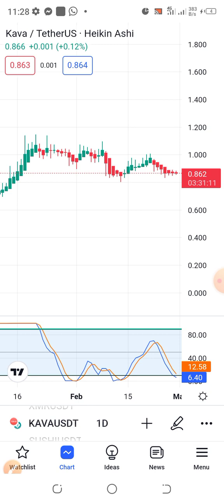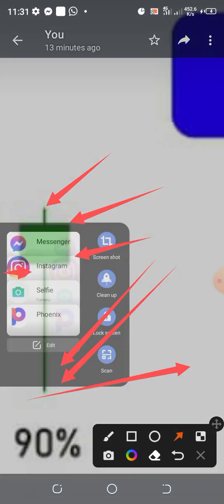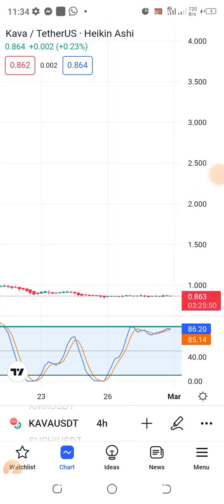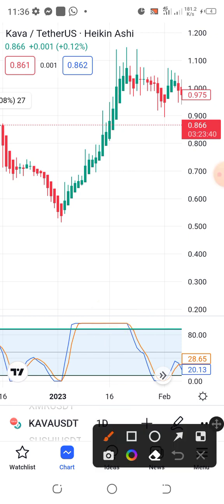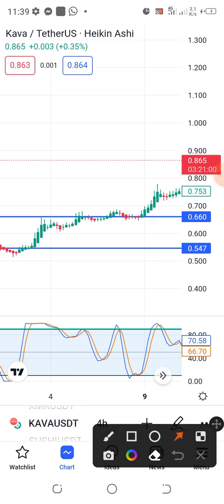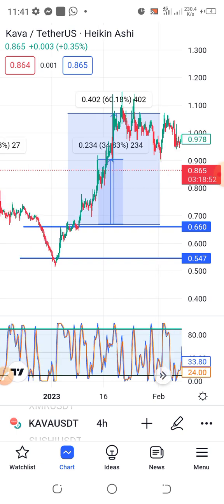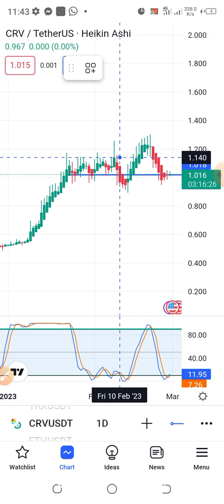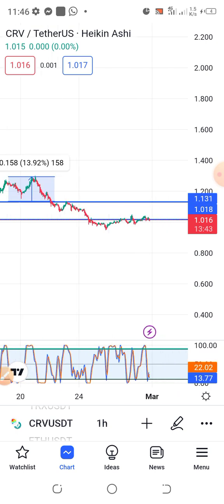candle stick analysis how to trade hummer candle sticks